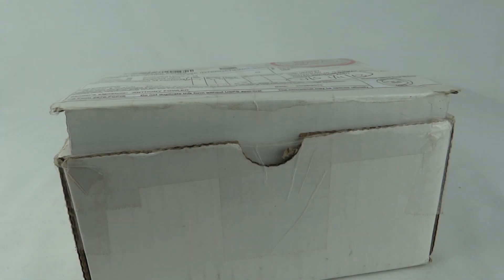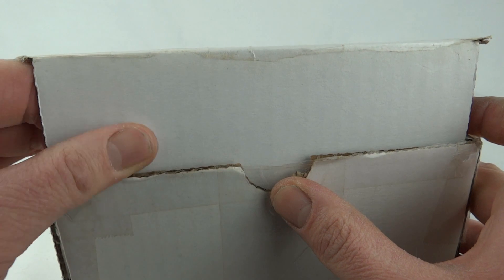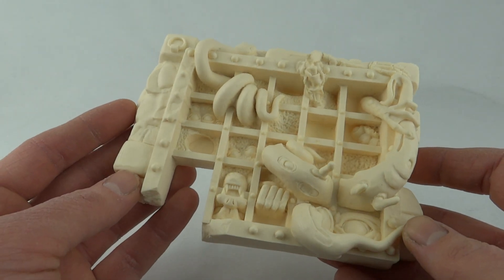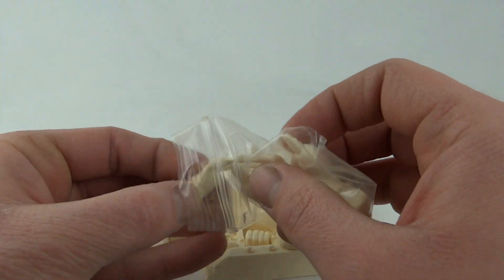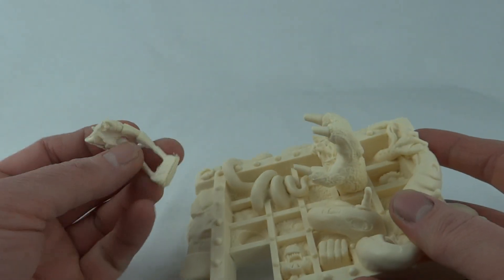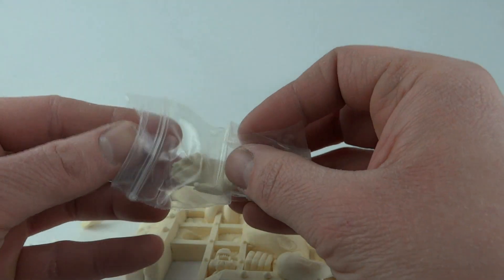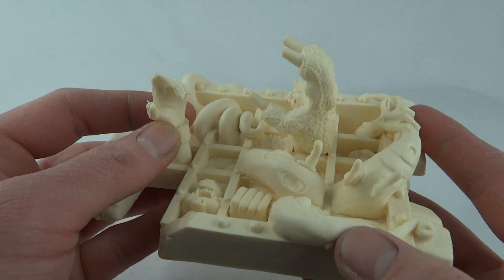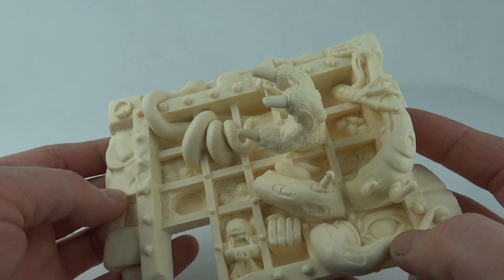Masters of the Universe Classics - Castle Grayskull Dungeon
Masters of the Universe Classics - Castle Grayskull Dungeon review by ActionJackMan.

This was made by Working Class Villains. Currently not available but here it was...